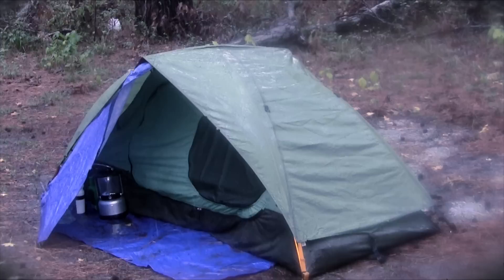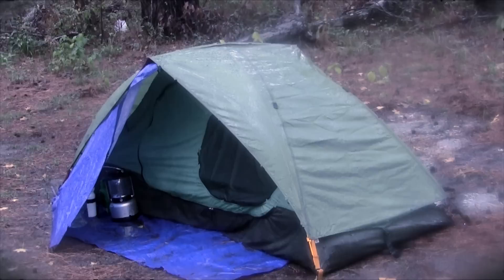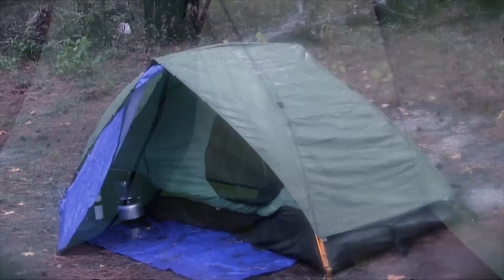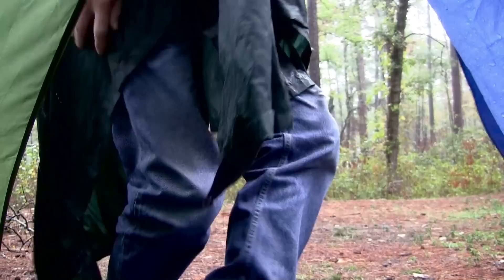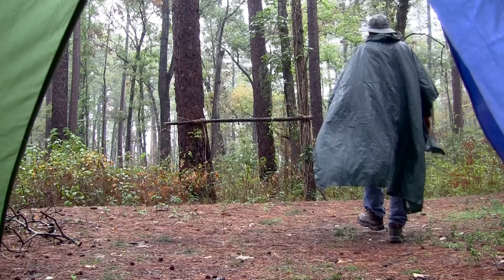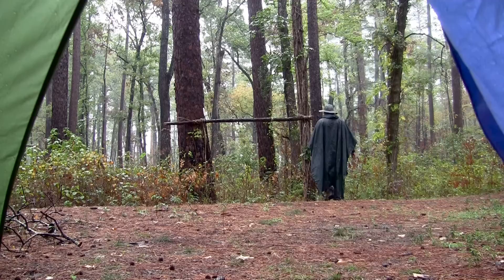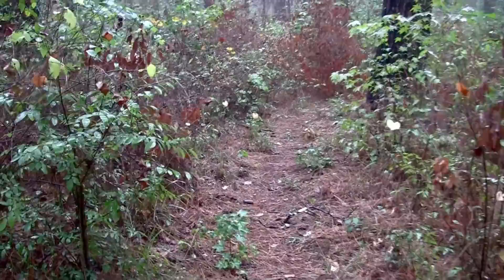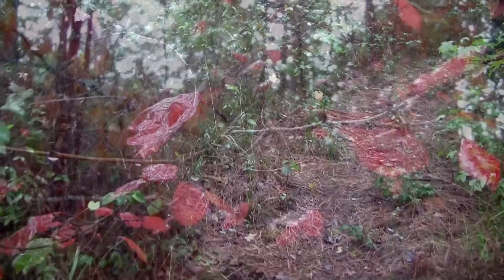Tent Camp in the Rain and Stay Dry, Eureka Backcountry 1 Tent with Homemade Vestibule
Tent camp in the rain and stay dry.  Don't cancel your next camping trip just because the forecast is for rain.  Some of my best camping adventures have been during flash floods and heavy rainfall.  This video shows how I used my backpacking tent last weekend during heavy rainfall.  I stayed dry, warm and cozy.  On several occasions I crawled out of my nest and ventured into the wet forest, experiencing the beauty of the landscape, pretending I was an animal. (See David Abram's book, BECOMING ANIMAL, An Earthly Cosmology, 2010.)

My tent is a Eureka Backcountry 1, with floor size of 8 x 3 feet and height of 3 feet 2 inches at the center dome; weight 3 pounds 14 ounces.  Last year I added a vestibule to the tent.  It was cut from a ground cloth and velcro-ed to the existing rainfly.  The vestibule is used keep my boots, backpack and cookstove dry.  for directions on how to make the vestibule.

Videography by Ken Kramm, Sam Houston National Forest, November 2011;  Canon Vixia HF S20, Canon PowerShot SX10IS.  I put my camera and camcorder in plastic bags to keep them dry when recording the video.